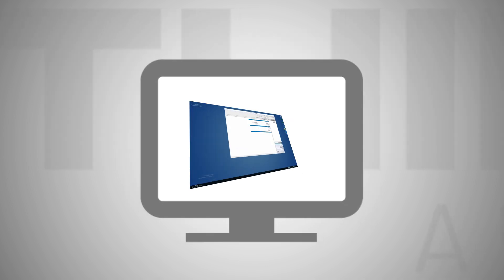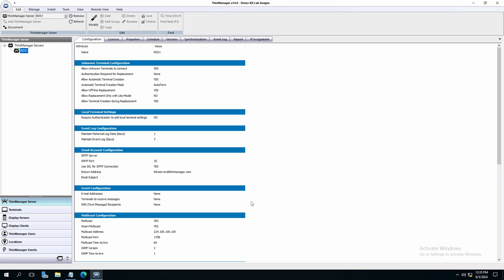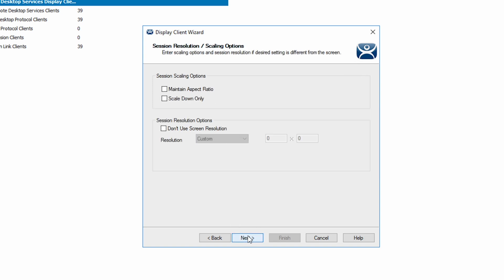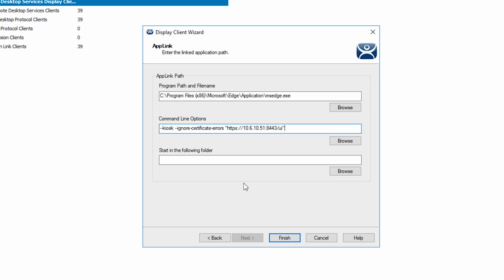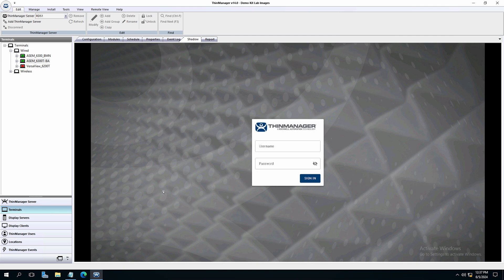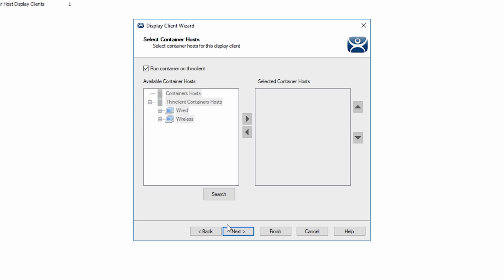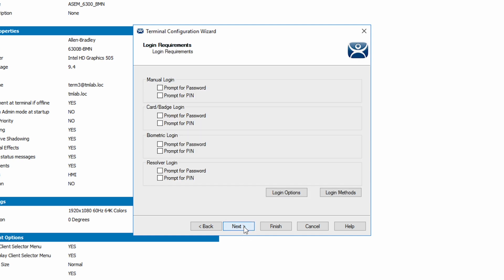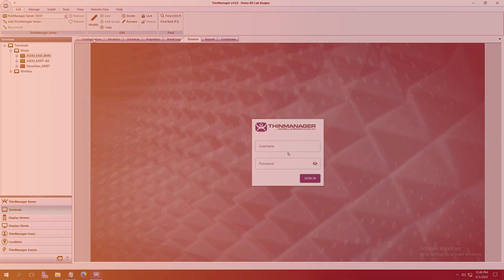How to Create Display Clients from the new ThinManager Web Browser User Interface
ThinManager has introduced an amazing new feature with the new web browser-based user interface available with ThinManager version 14 and higher.

This video is a demonstration of how you might set up the new Web UI as a display client to scale and distribute for visualization and increased productivity, as only ThinManager can easily allow.

Whether you choose to use Remote Desktop Services or the built-in container technology of ThinManager, set up is efficient, quick and easy.